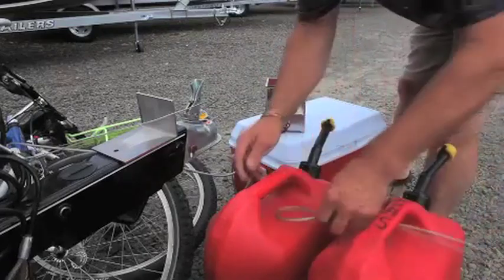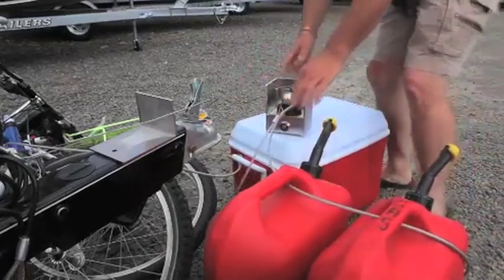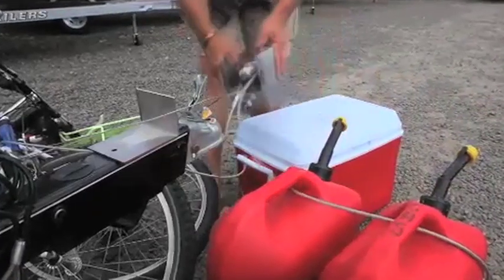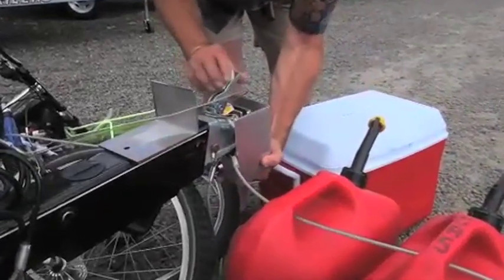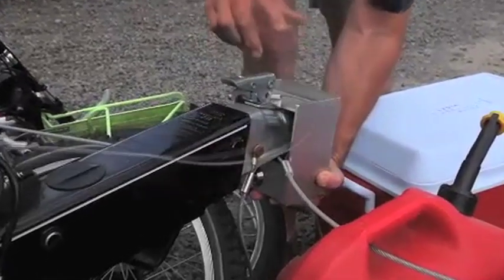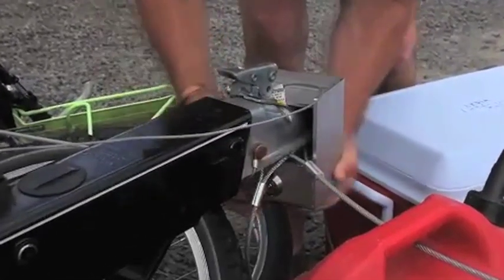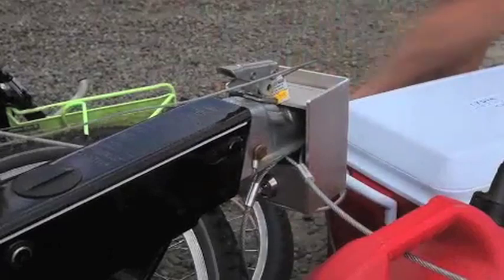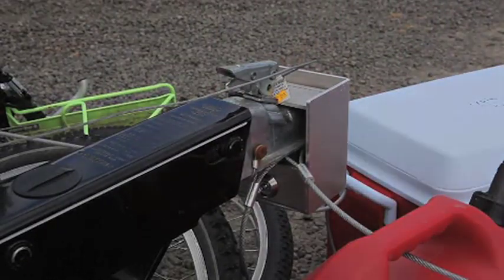MegaHitch Lock Security Cable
The new Security Cable from Megahitch Lock can easily protect all your valuables at once.